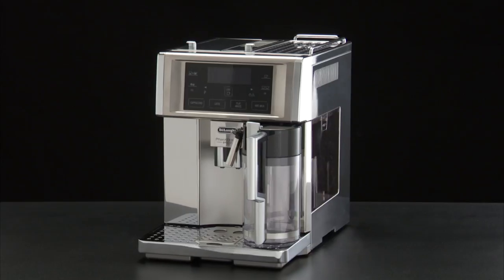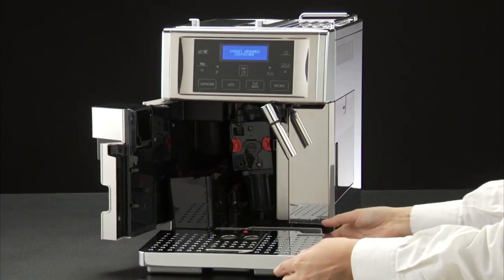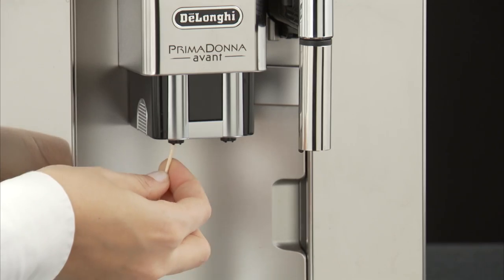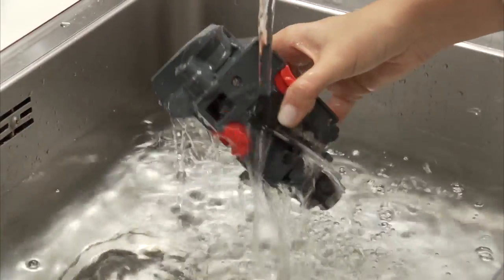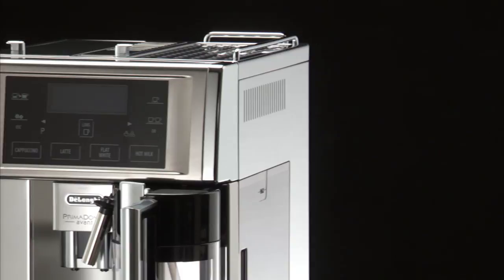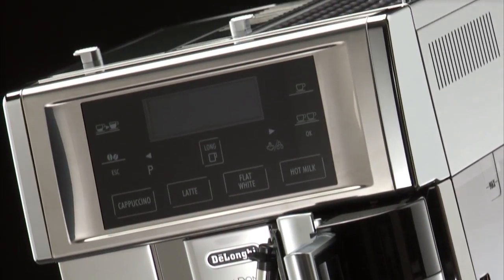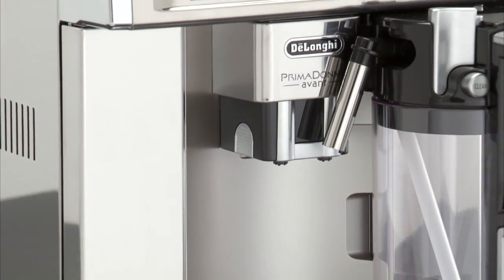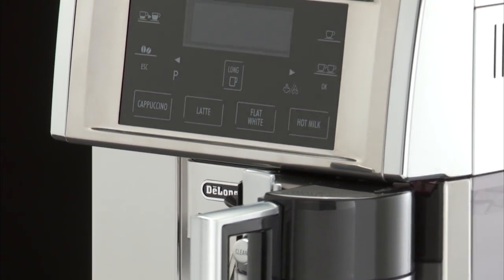How to clean the coffee maker of Your PrimaDonna Avant Esam 6750 Coffee Machine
Watch this video to find out how to clean the coffee maker
of your De'Longhi  PrimaDonna Avant Esam 6750 coffee machine in order to ensure you always receive the perfect coffee beverage!